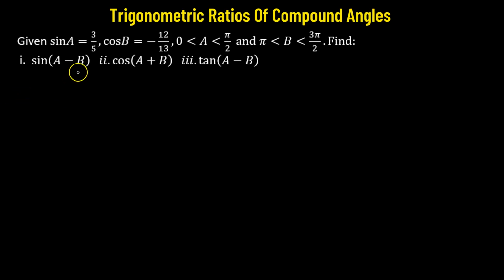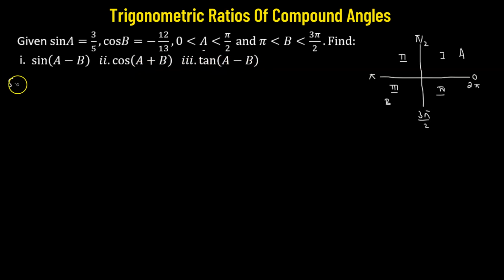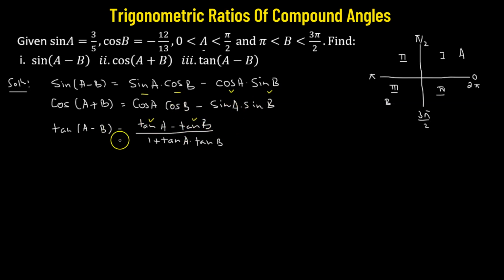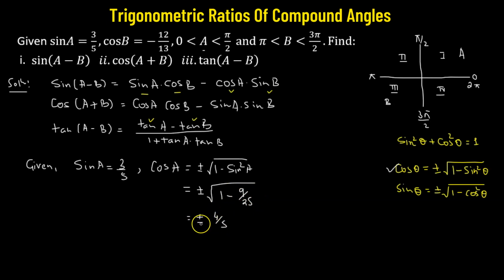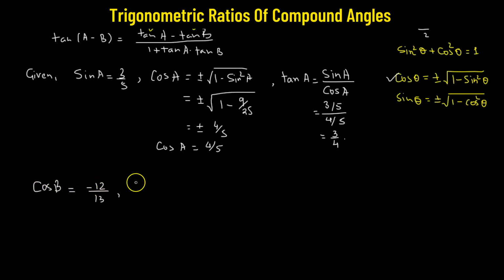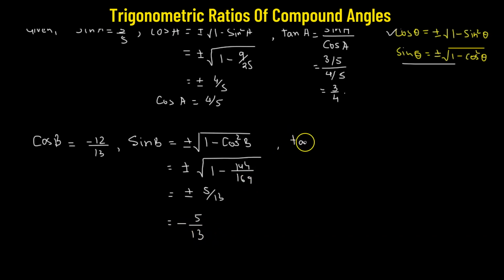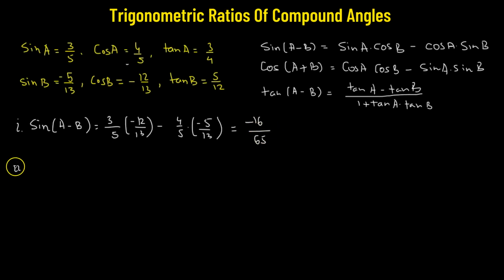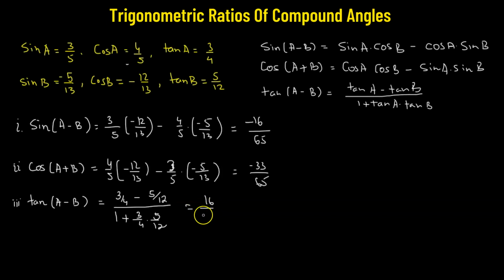7 | Trigonometry | Trigonometric Ratios of Compound Angles | Worked Out Problem